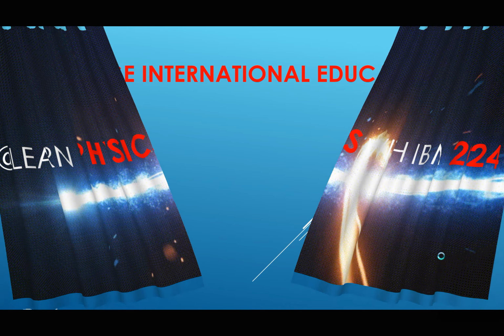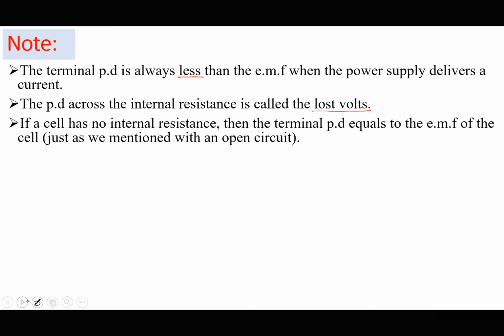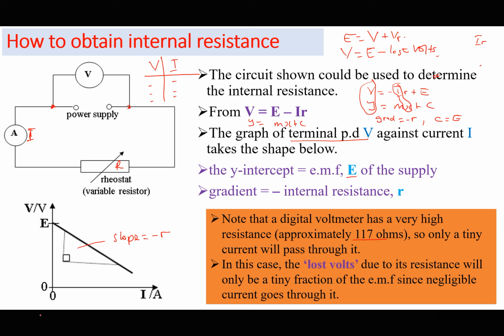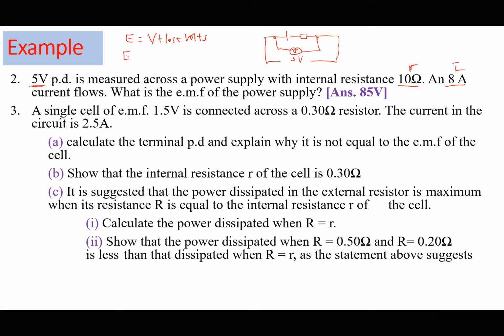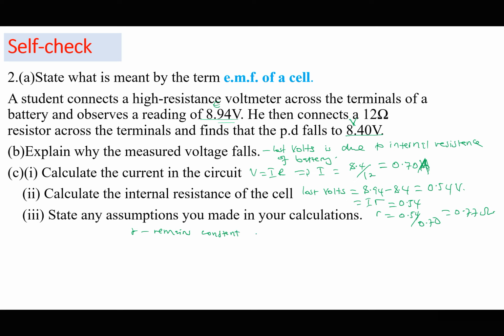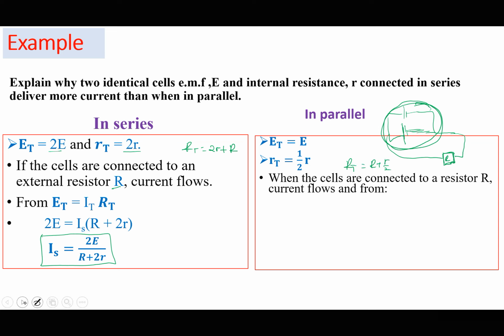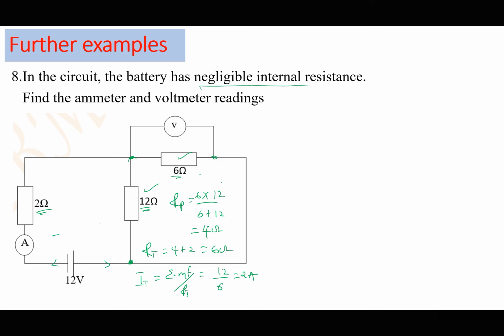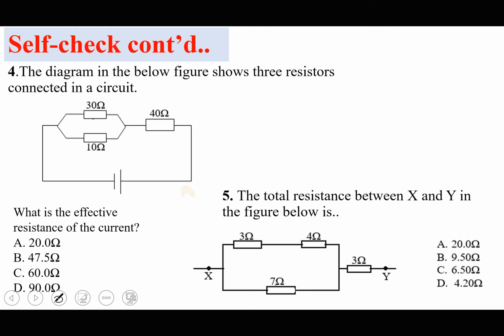ELECTRICITY & D.C CIRCUITS Lesson 5 [AS Physics 9702]gcse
The tutorials will take you through the basic concepts of Electricity & D.c Circuits that you need to pass Physics 9702 Paper 1 & 2. These include;  Electric current, Resistance , Resistivity, e.m.f and internal resistance, lost volts, terminal p.d, Potential difference, Power, Potential dividers, Kirchhoff's Laws, Practical circuits.